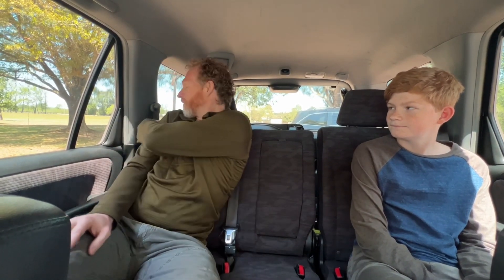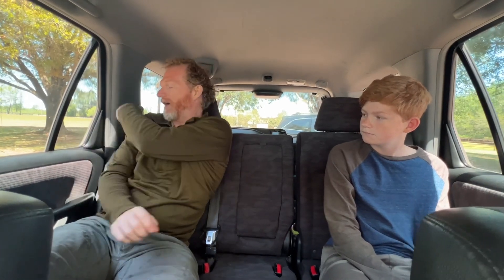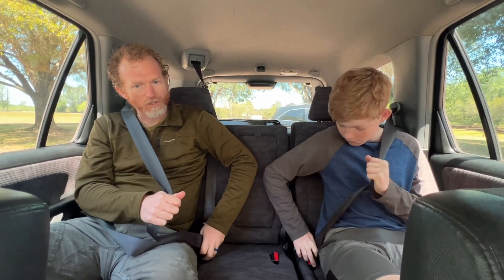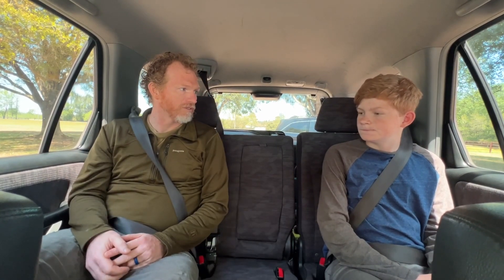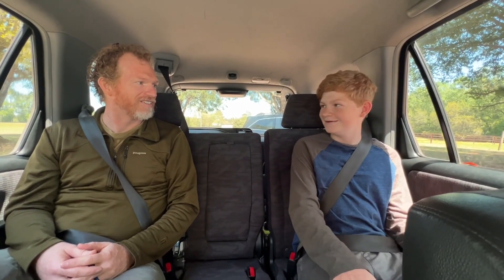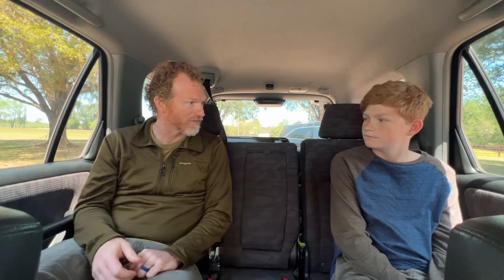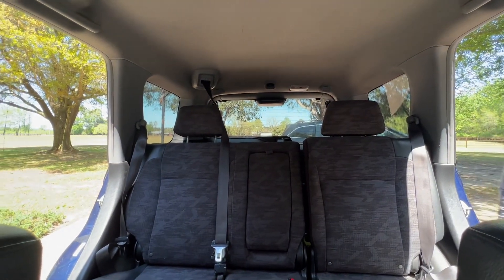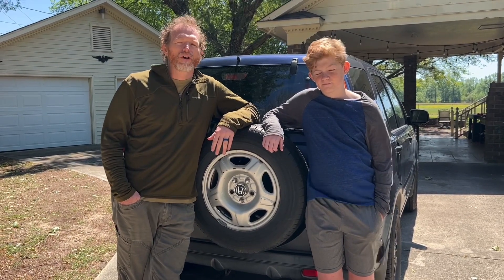Safely Entering, Fastening Seatbelt, and Exiting Your Vehicle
Jon David Lovell
Car Seat Belt Lesson Plan

1. Student will be introduced to the following objectives and will be given the opportunity to practice from modeling the correct procedures.

2. Objectives for the lesson will be:
To teach a student how to enter a vehicle.
To teach a student how to fasten their seat belt correctly.
To teach a student how to behave during the car ride.
To teach a student how to correctly exit a vehicle when arriving at the destination.

3. Procedure

Always get into a car on the side next the sidewalk or away from moving cars.
Open the door, sit down and close the door tightly.
Put on your seatbelt.
Hold the seat belt by the buckle and pull the belt out.
If the belt gets stuck, release it and put it back so you can try again.
Pull the belt buckle out to the front and to the other side to where it belongs.
Put the belt in the right place until you hear it click.
Everyone must buckle up before the trip can begin.
The parent starts the car and the trip begins.
Sit still during the trip. You can listen to music or sit quietly as you have pleasant thoughts.
When you get to where you are going, wait till your parent turns off the engine. Release the seat belt by pushing the button,
Open the door when there are no moving cars on your side and the way is clear.
The trip is over and you have arrived so you can now get out of the car.